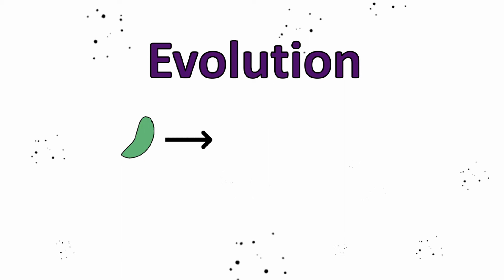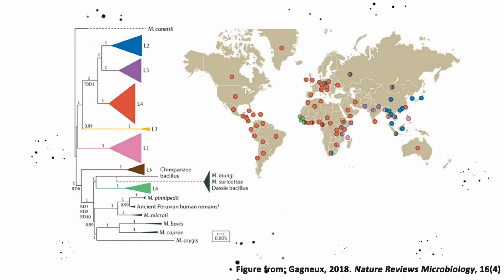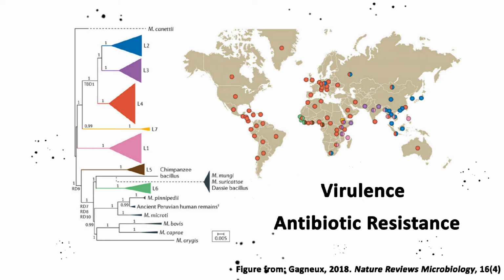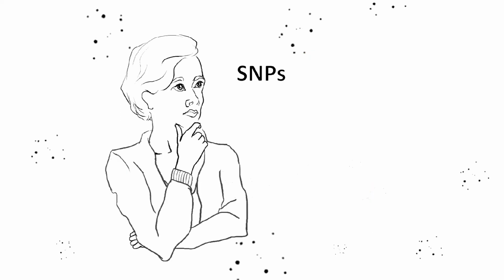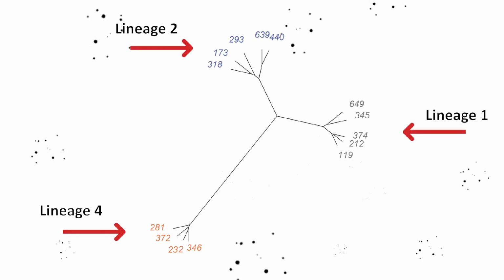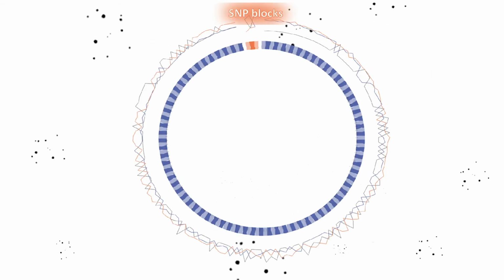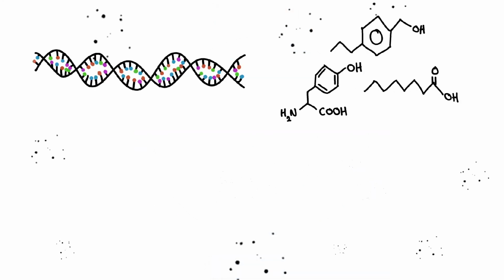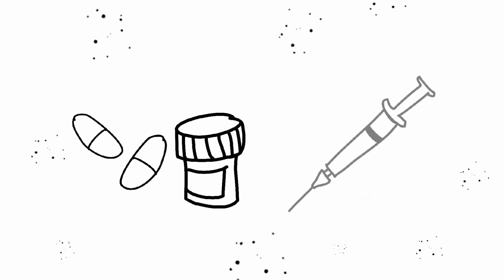Evolution of tuberculosis lineages - a science animation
A short animation explaining my research on mycobacterium tuberculosis lineages.